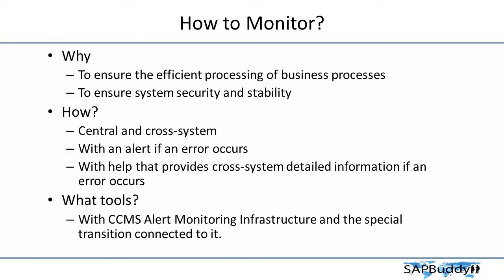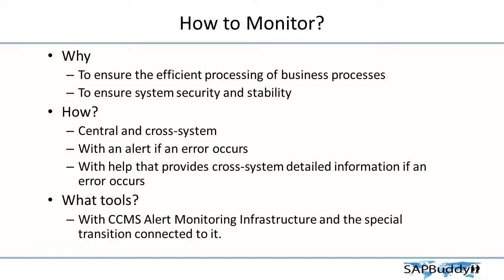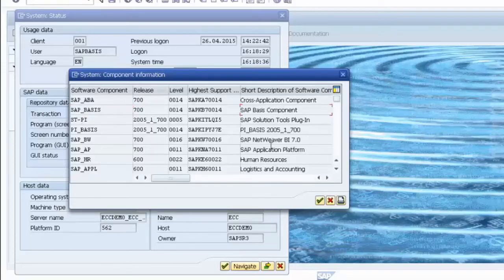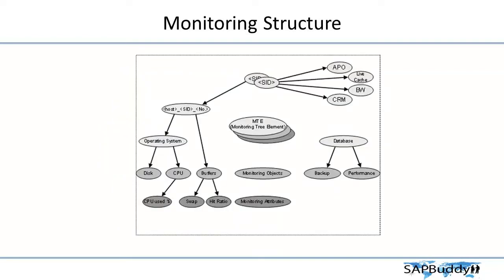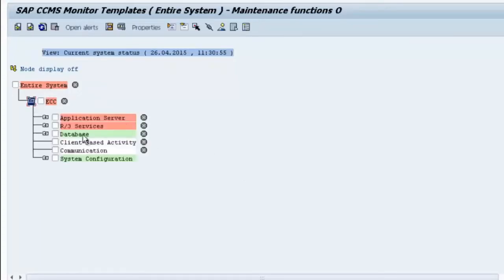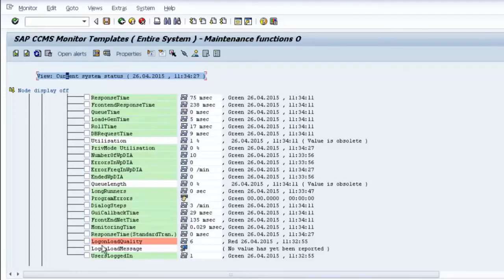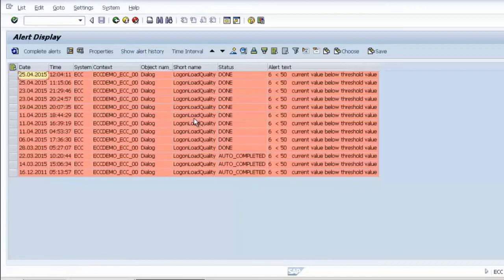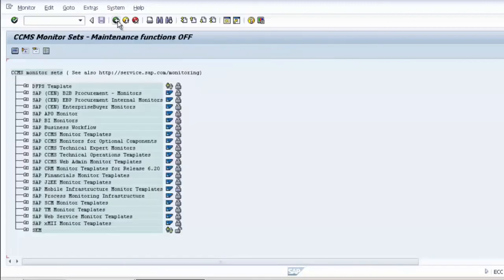SAP BASIS COURSE: Lec 22. CCMS Alert Monitor.